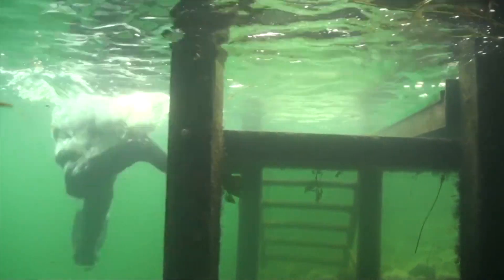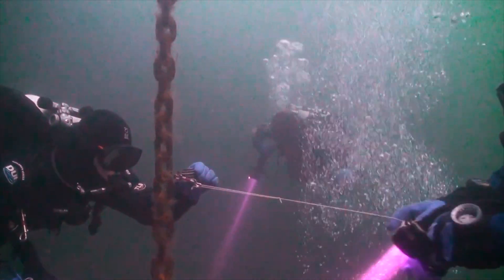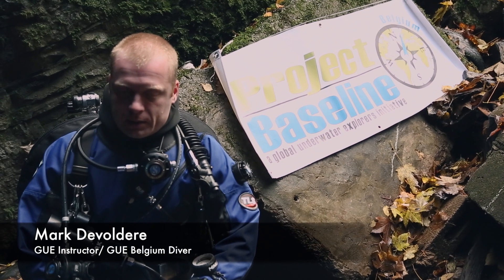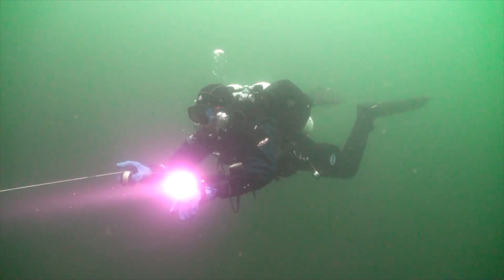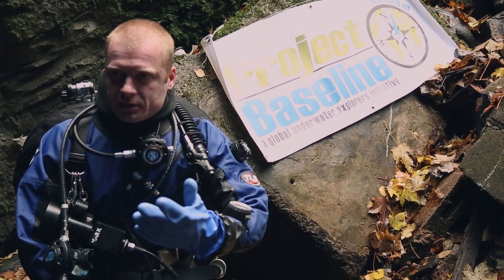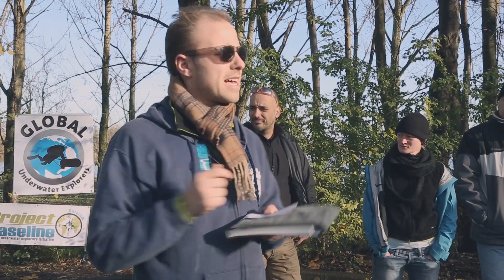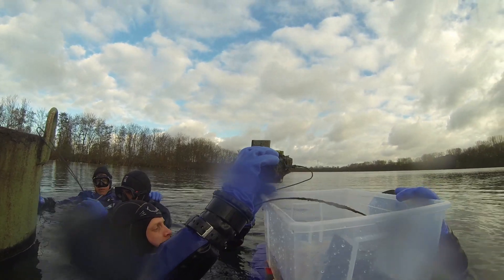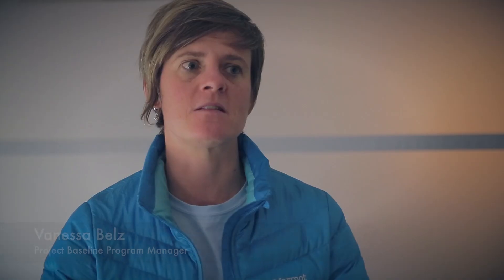Project Baseline: Belgium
· Diving and non-diving volunteers welcome.

· Underwater documentation of this Lake is made possible by donations. today help this team continue their work.

Project Manager Name: Ben van Asselt

This Project currently consists of one Site called Muisbroek (Put van Ekeren.) Our volunteer team of divers will add more Sites and monitoring Stations as time and resources allow to gain a better understanding of the underwater dynamics in the places we love to dive. Our first established Site, Muisbroek, is a perfect place for training dives. Many people from Belgium do their first dives here, making this an ideal Site to maintain an observation Station that will be visited on a regular and frequent basis. To dive Muisbroek, a permit is required and can be obtained by visiting this link. This area is of particular interest to our Project Baseline team because of the numerous biological specimens encountered during most dives. Typical sightings include: Roach, Carp, Perch, Eel, Pike, Mud Crawlers, Crayfish, Mussels and fossil shells. Our team currently focuses most of their energy on collecting and tracking visibility and temperature data. In addition, our team is spearheading an algae-growth tracking Program by installing and monitoring SETL plates in the waters of Muisbroek.

Project Baseline is a grassroots, environmental conservation initiative. Our organization exists to support people who are invested in water quality and availability by providing a platform that gives voice to otherwise under- or undocumented aquatic areas. We started as an organization built around underwater cave and open water divers.

Project Baseline encourages people to use pictures and dive logs already being collected for personal records, and upload that data into our database. Observations that are cataloged in an accessible, defensible and consistent manner can be used over time to gain a deeper understanding of each place visited by everyday adventurers. We are thrilled to be part of the Citizen Scientist movement that, when managed effectively, can be extremely influential in any number of scientific or public policy applications.